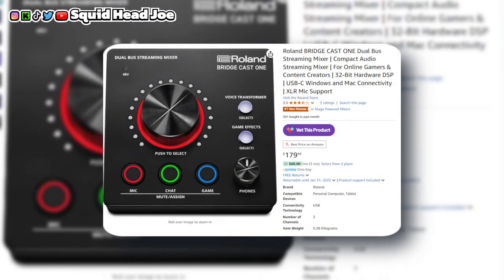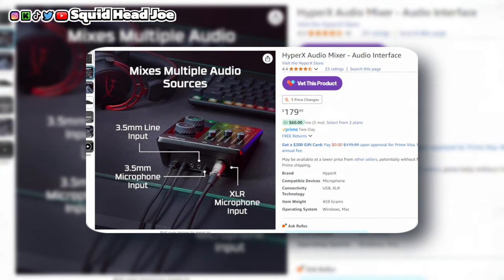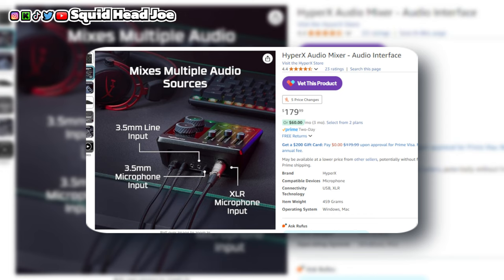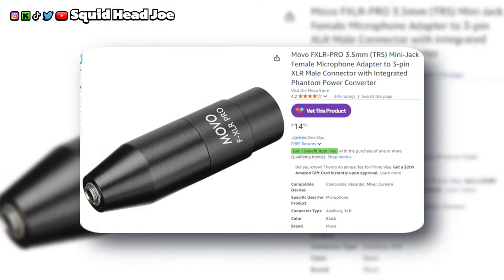Best Audio Controller Mixer For Creators...My Suggestions